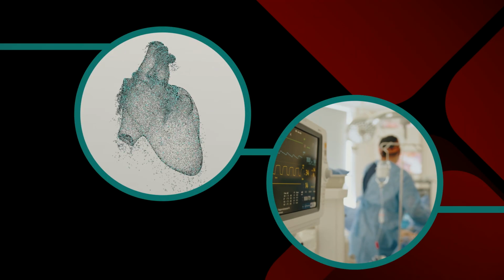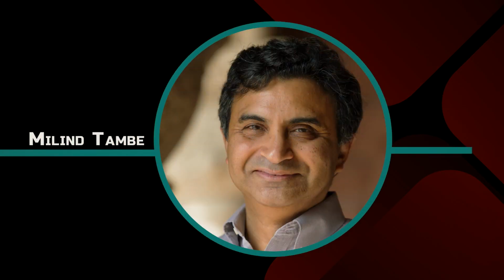AI IRL - Episode 2: AI for Social Good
AI IRL: Real Talk with Real Experts
Interview with Milind Tambe, Professor of Computer Science at Harvard University and Principal Scientist/Director for "AI for Social Good" at Google Research

Can AI Help Us Achieve Better Public Health?

In this episode of AI in Real Life: Real Talk with Real Experts, we explore the intersection of Artificial Intelligence and public health with a leading expert, Professor Milind Tambe.

Professor Tambe is a renowned figure at the forefront of AI for social good.  He holds prestigious positions at Harvard University and Google Research, and his work focuses on harnessing the power of AI to tackle critical societal challenges.

This episode explores:

-Current public health issues and how AI is being used to address them.
-Key factors for maximizing the positive impact of AI in public health.
-Professor Tambe's specific research focus within AI and public health at the AI Institute for Societal Decision Making (AI-SDM).
-The ethical and cultural considerations when deploying AI solutions in public health.
-The broader future of AI's impact on the medical field.

This episode is a must-listen for anyone interested in how AI is shaping the future of public health for social good.

-How AI is shaping the future of public health.
-The ethical considerations of AI in healthcare.
-Professor Tambe's groundbreaking work at AI-SDM.

Get involved! Submit your questions for future episodes through our

Listen on your favorite podcasting platform!